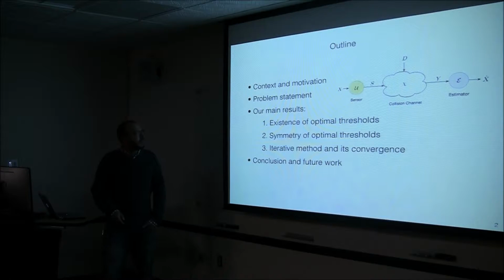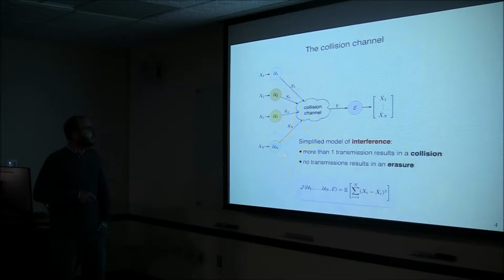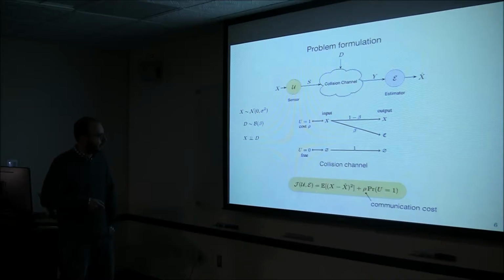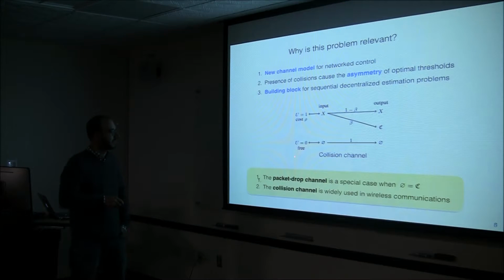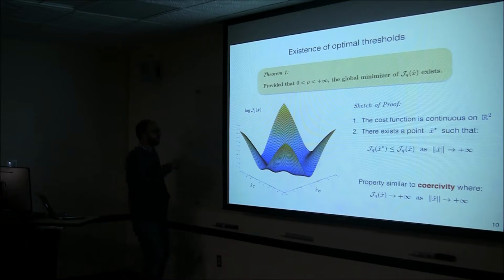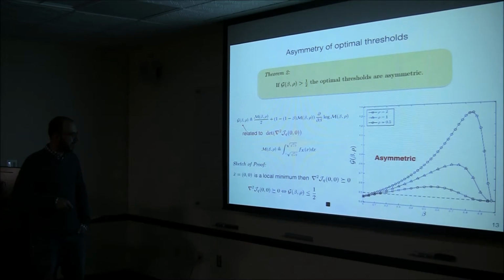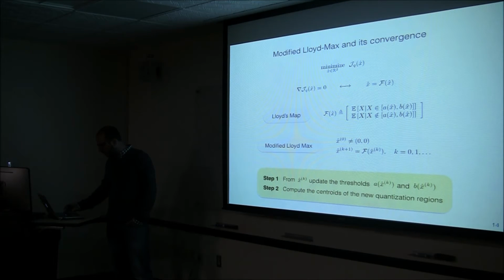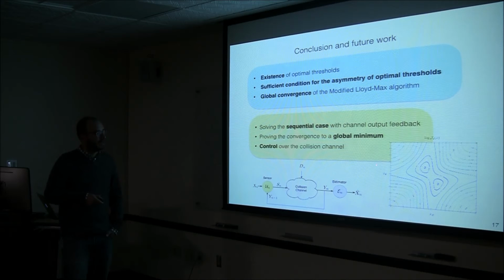Optimal Threshold Strategies for Estimation Over the Collision Channel with Communication Costs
Speaker: Marcos Muller Vasconcelos

Abstract:
Cyber-physical systems are often formed by multiple non-collocated components that sense, exchange information and act as a team over a network. In the wireless case, the network may support only a finite number of simultaneous transmissions due to limitations such as interference. We are interested in characterizing optimal policies and the performance degradation that occurs when the maximal number of simultaneous transmissions is strictly less than the number of components sharing the same network. In this talk, we will discuss a one-shot estimation problem over the collision channel. In particular, we will establish the deterministic threshold structure of optimal policies as well as conditions for the existence and asymmetry of optimal thresholds in the Gaussian case. Finally, we will present an iterative procedure used to compute optimal solutions and establish its convergence.

Bio:
Marcos Vasconcelos is a PhD student in Electrical and Computer Engineering at the University of Maryland, College Park. He is currently working in team and game theory applied to problems of decentralized estimation under the supervision of Prof. Nuno Martins. He is a recipient of a Fulbright scholarship. He previously obtained his B.Sc and M.Sc in Electrical Engineering from the Federal University of Pernambuco (UFPE), Brazil.